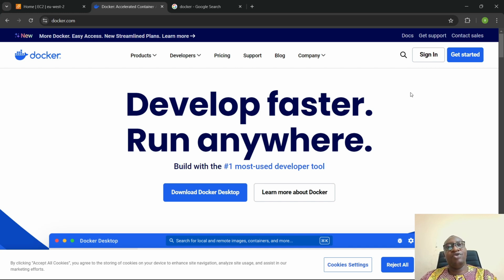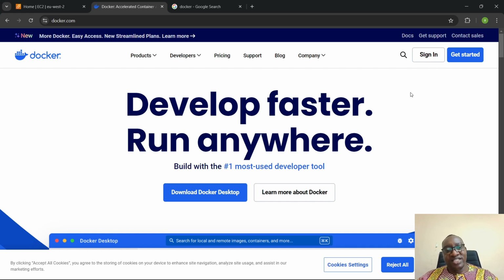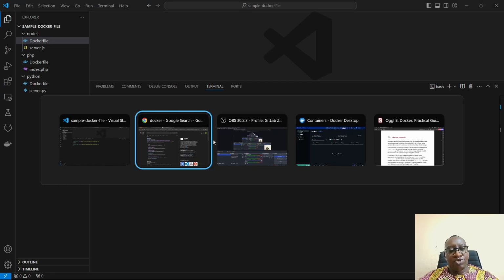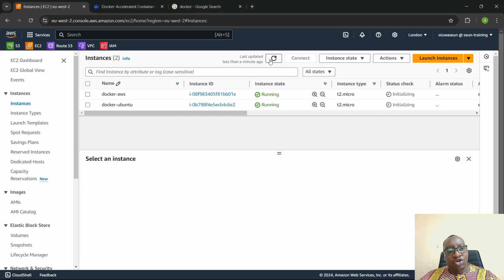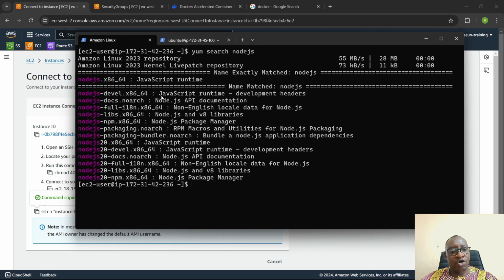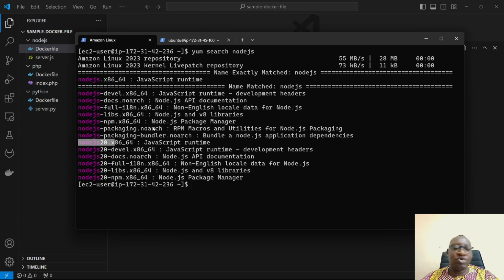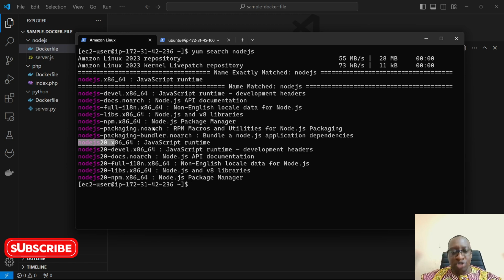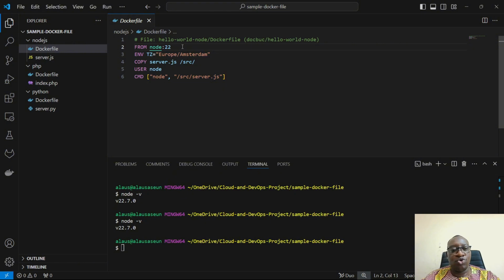Why Use Docker? A Beginner’s Guide to Containerization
In this tutorial, we introduce Docker, a powerful Container-as-a-service platform that enables you to create portable images and containers that run seamlessly across any environment. Docker addresses the common issue of 'It works on my machine' by eliminating dependency problems stemming from differences in OS configurations. With Docker Engine installed on any operating system, you can run any Docker image effortlessly, making development and deployment more efficient.